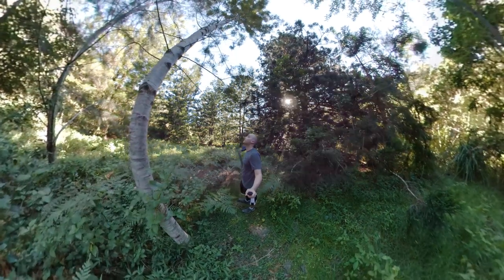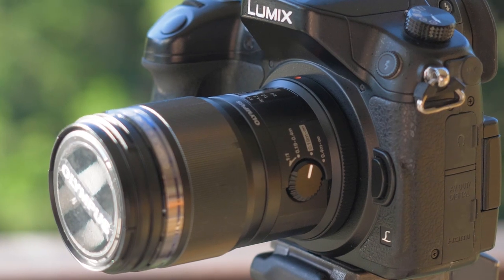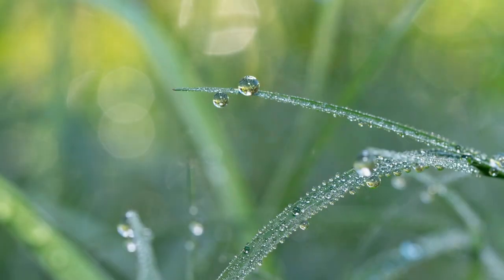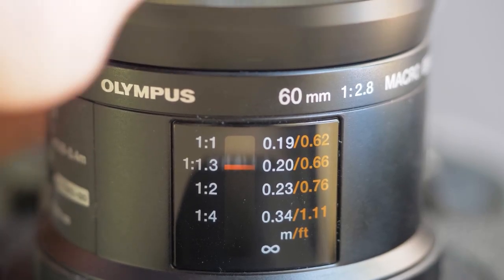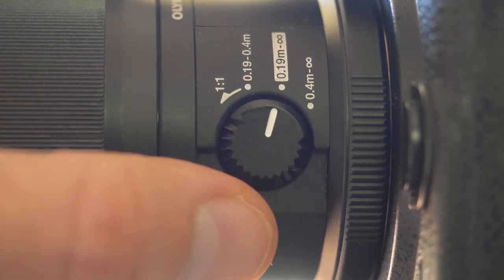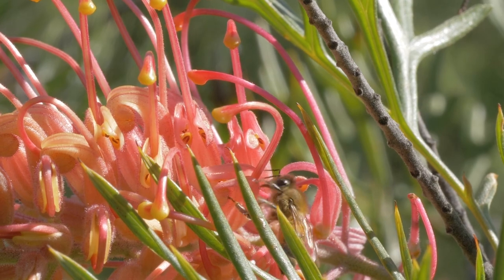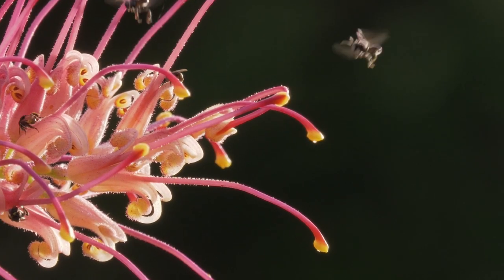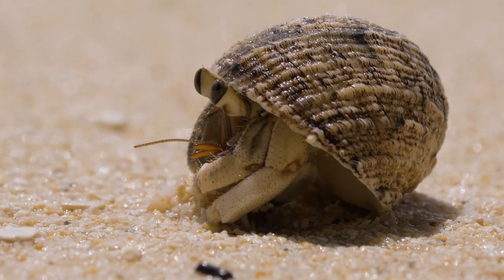A macro photography review of the Olympus 60mm f/2.8 Macro Lens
This is a macro photography review of the Olympus 60mm f/2.8 macro lens - a unique lens that offers both a satisfying and frustrating user experience. I will say that it could be the best micro 4/3 lens for macro photography...but just one with a steep learning curve.

I use this lens a lot and I like this lens a lot. I also dislike this lens (sometimes). It is a great lens to keep your ego and patience in check. So, as I said, the best macro lens on micro 4/3!

FYI no insects were harmed in the making of this review.